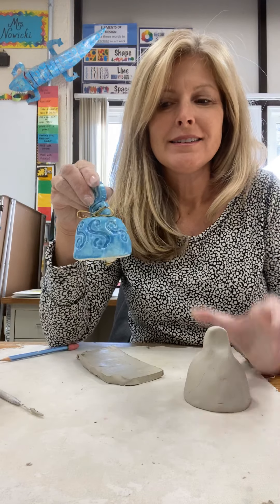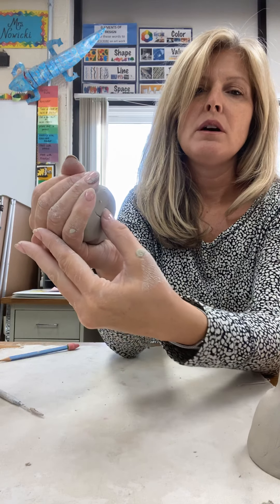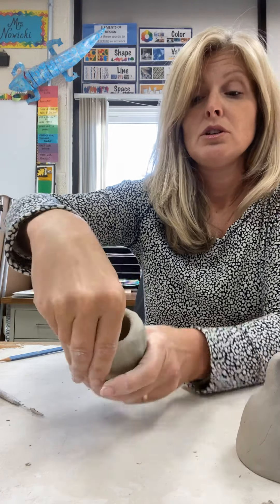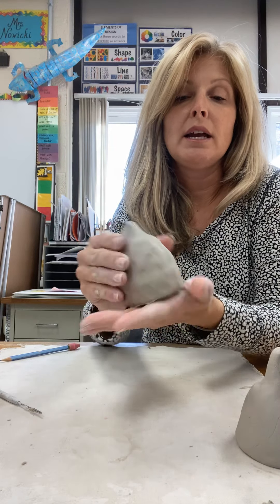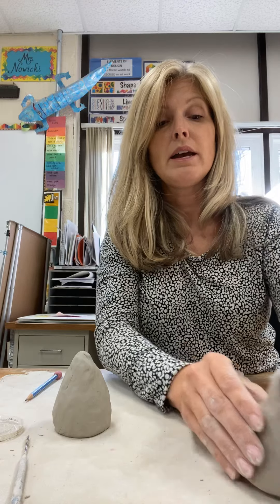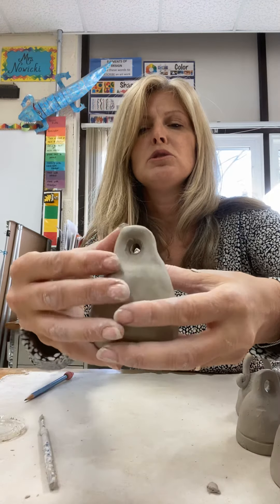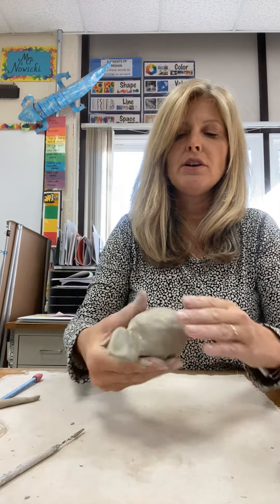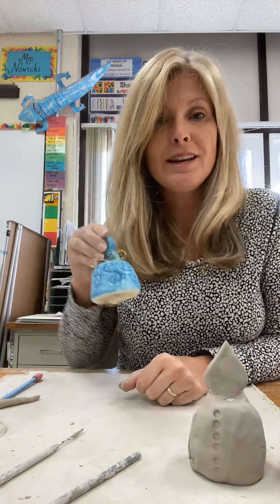Clay bell is with designs